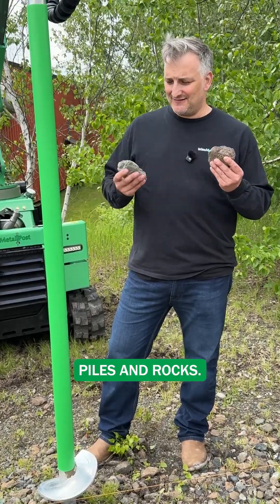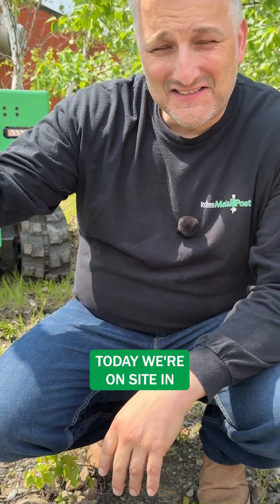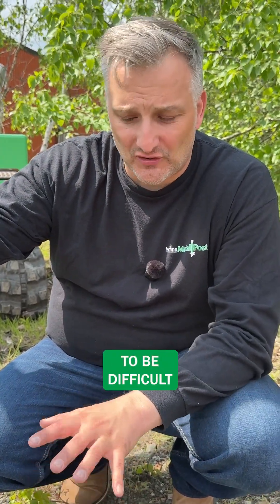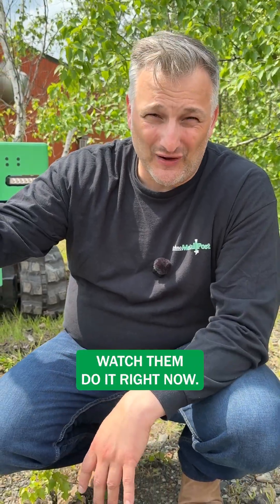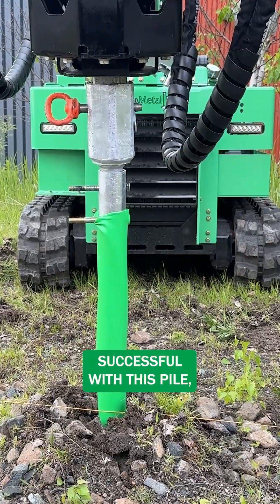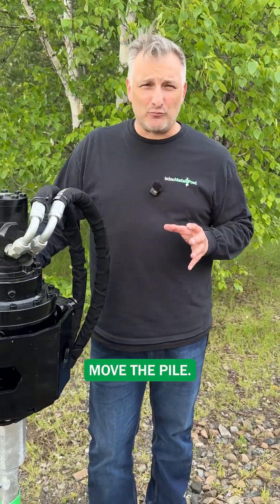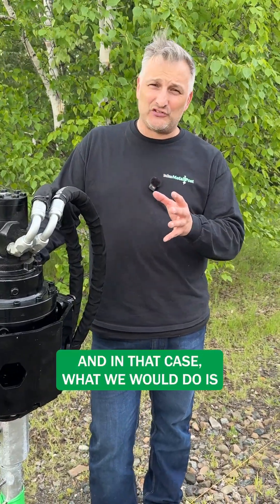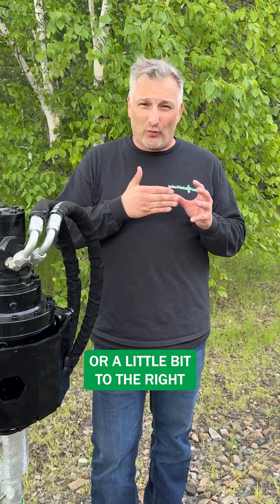Piles and Rocks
Matthew answers our most frequently asked question; Is it possible to install helical piles in rocky soil conditions?